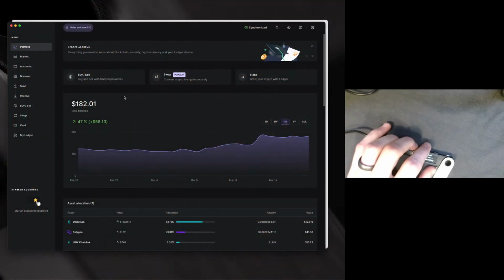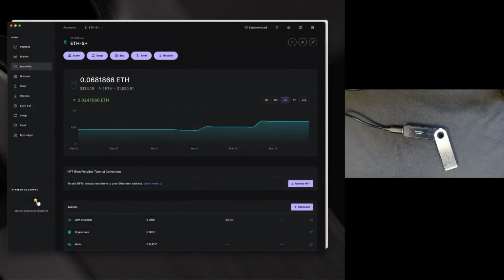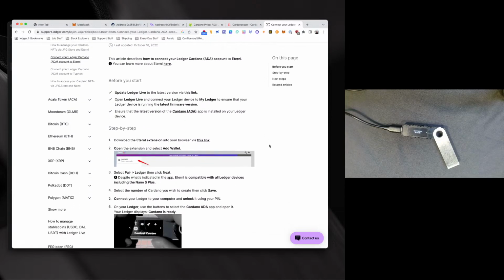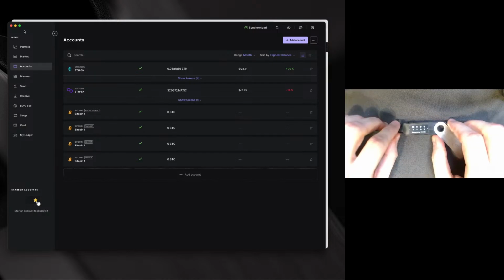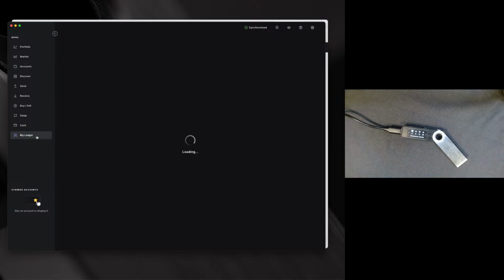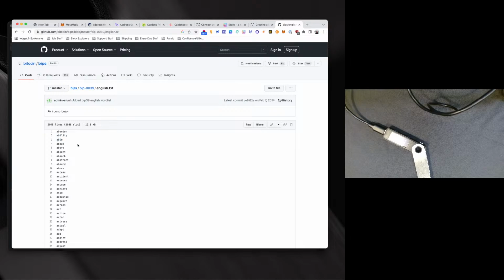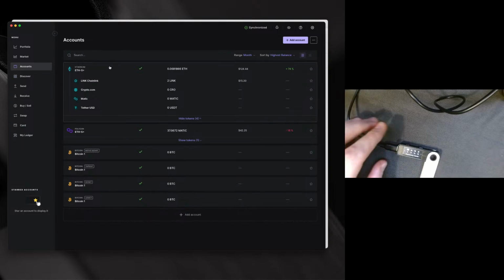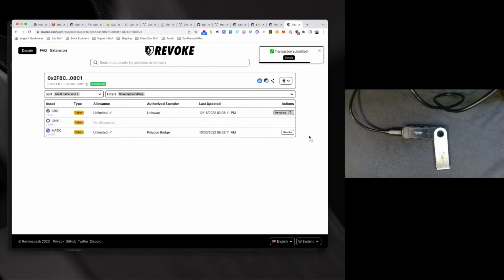Ledger Support - Ask Us Anything!